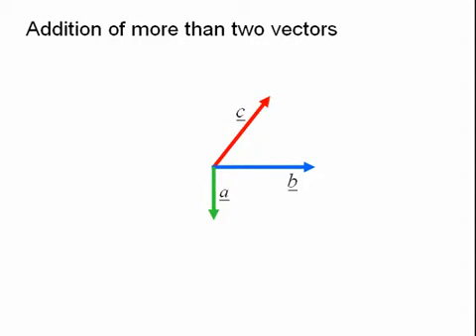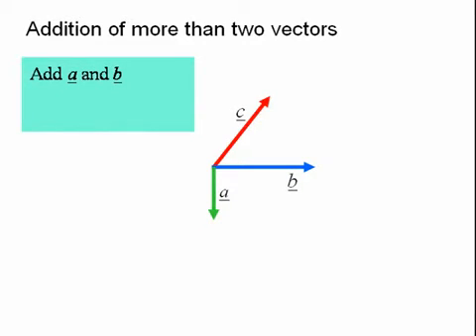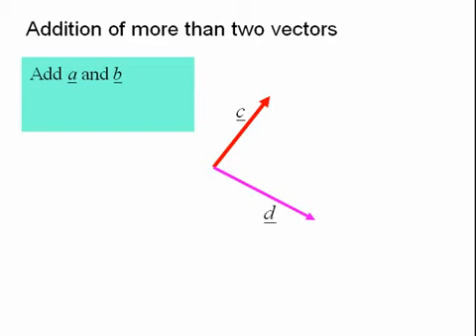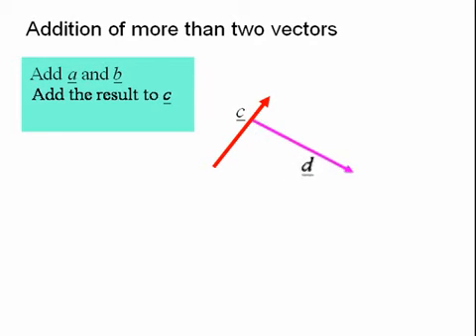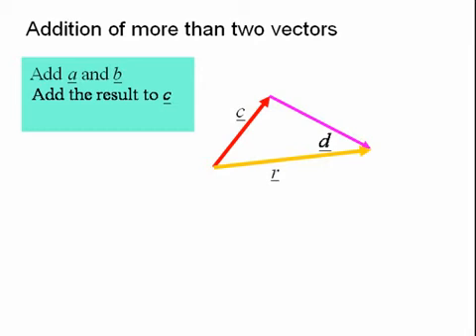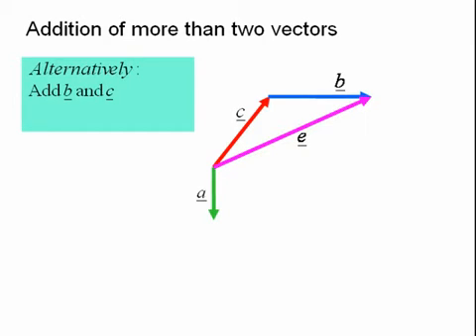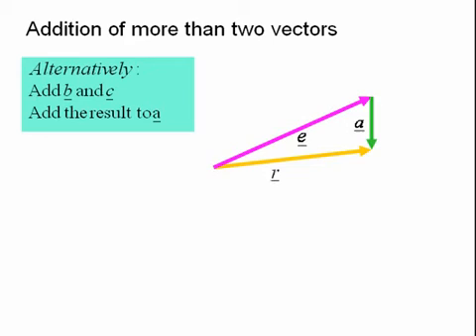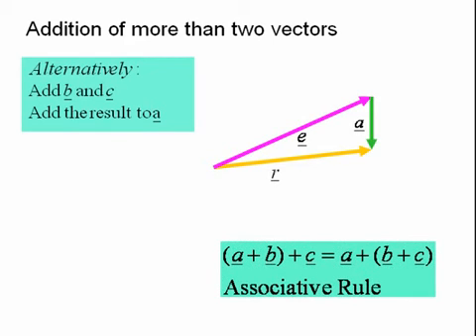Addition of more than two vectors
This shows how to add multiple vectors together